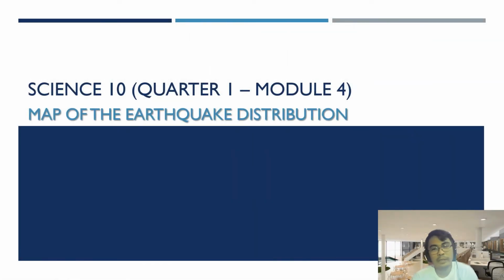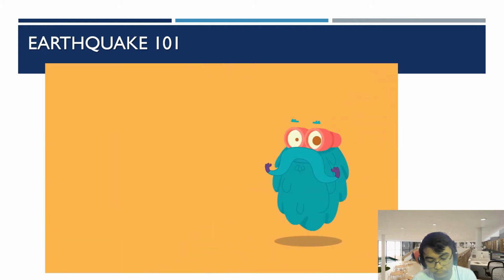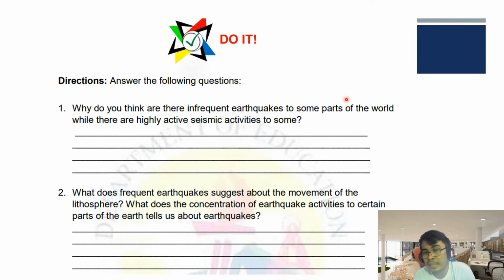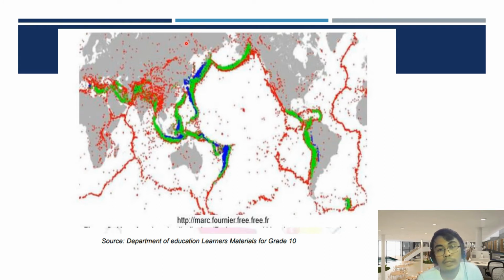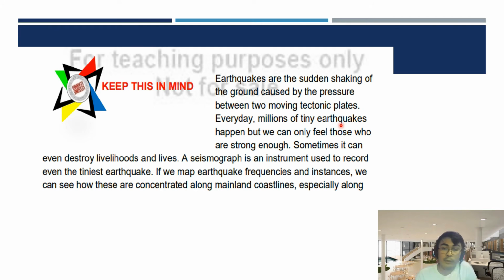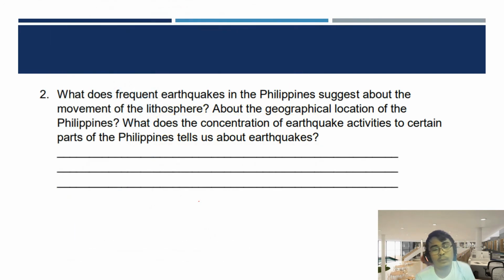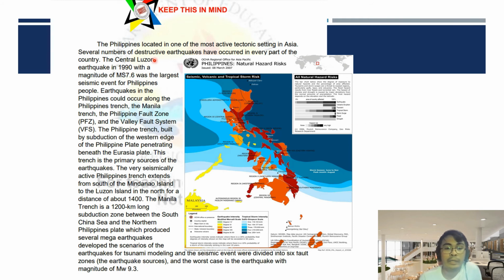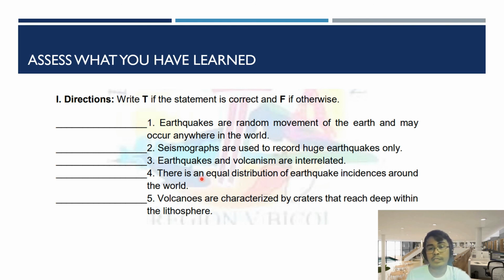SCIENCE 10 (QUARTER 1, MODULE 4): MAP OF EARTHQUAKE DISTRIBUTION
Video Lesson for Science 10 (Quarter 1, Module 4) about Locating Earthquake and It's Distribution

Credits are given to the owner of some of the graphics, music, animations, videos used in making this video lesson. The uploader does not own them.